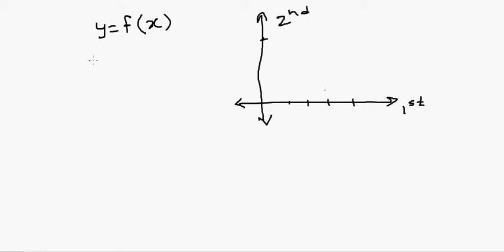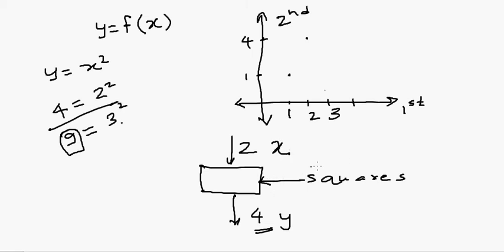Calculus- Introduction to Functions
This being the first video in the calculus section gives an introduction to the idea of functions and what a function means in mathematics. You may enter any questions you have regarding the concepts; I shall try to answer those questions as soon as possible. If the answer is too long to explain in the comments box, I shall make a separate video on it.